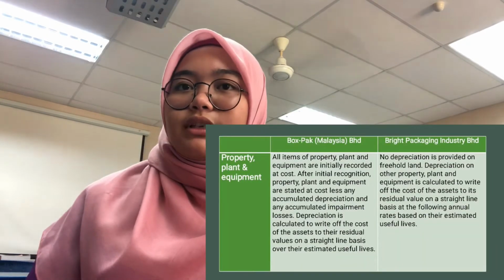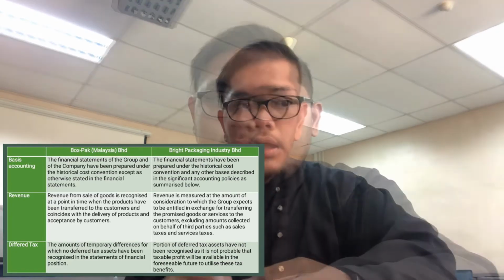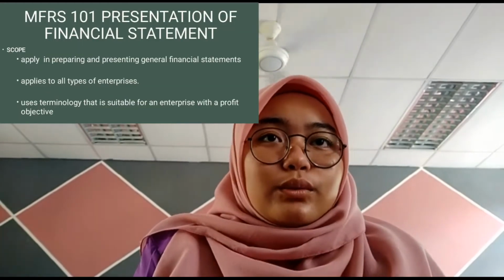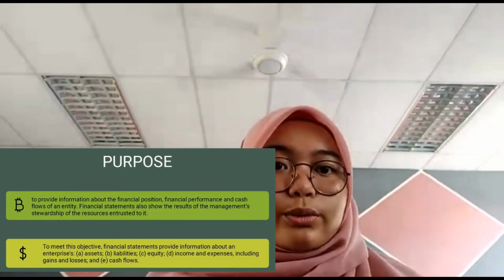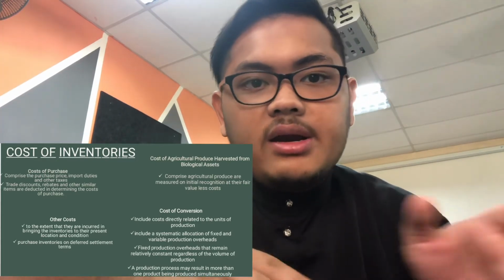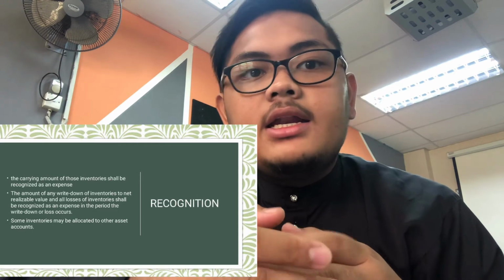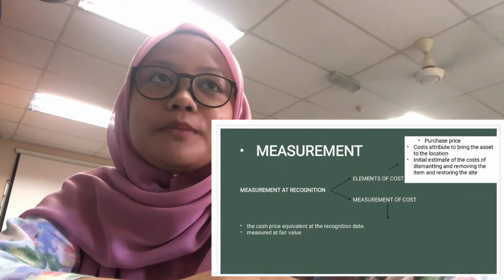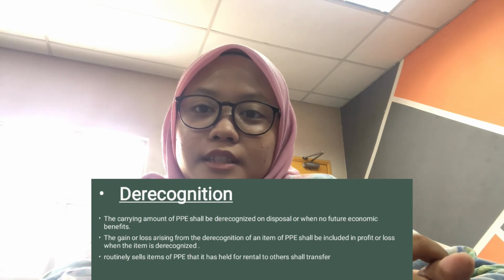ACC 2642 || Financial Statement Analysis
Prepared by Danish, Hafizah and Auni for Madam Wan Arliza binti Wan Zainal.